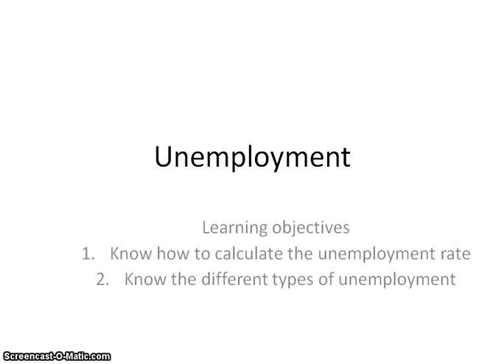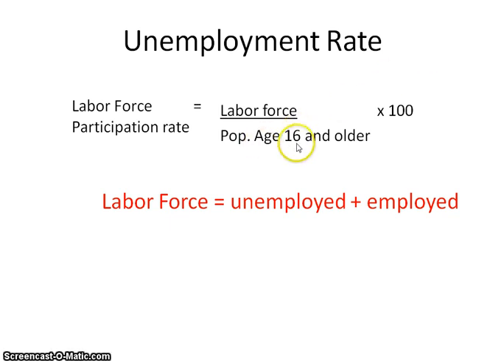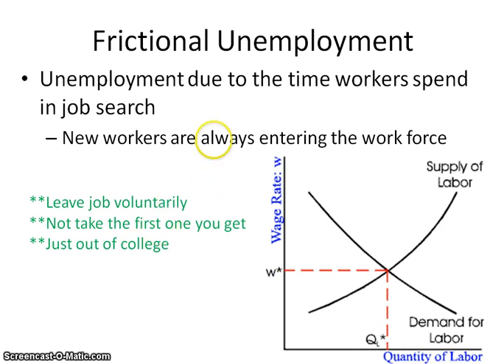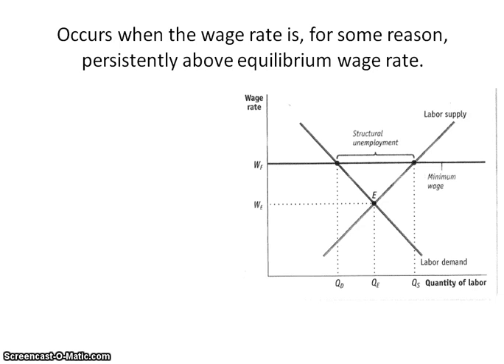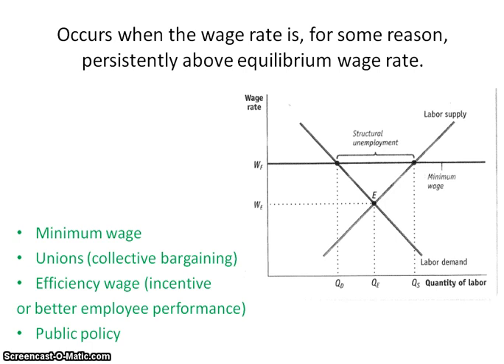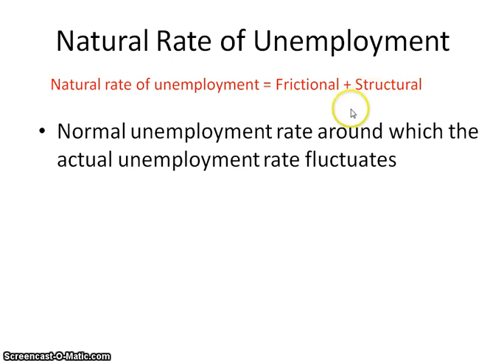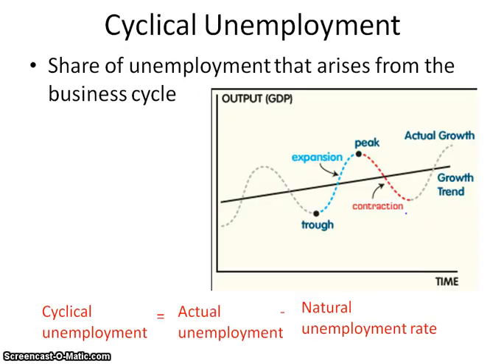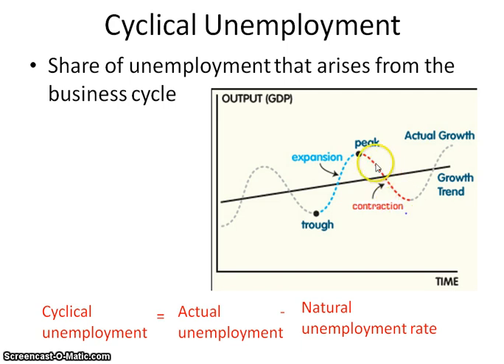Unemployment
Describes  the different types of unemployment and how to calculate the unemployment rate.